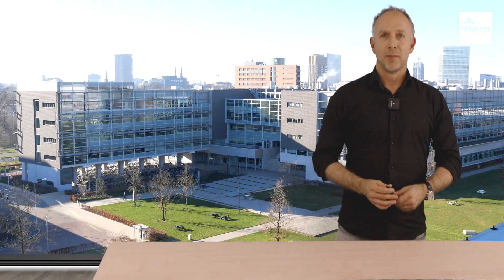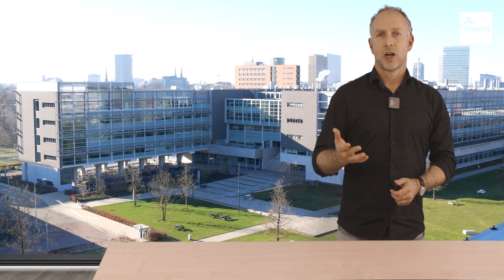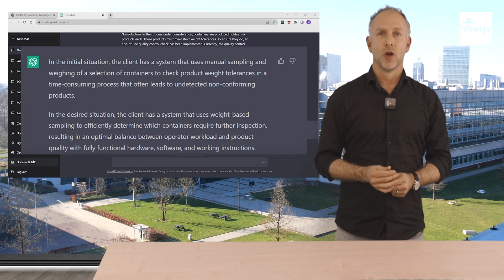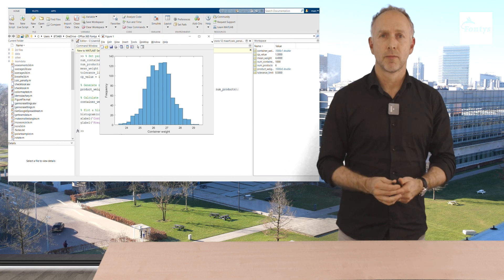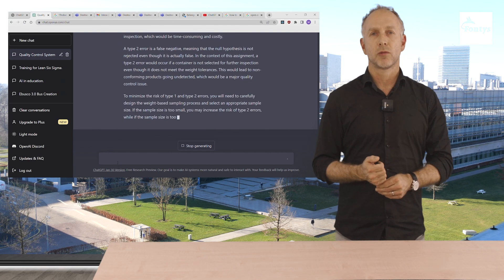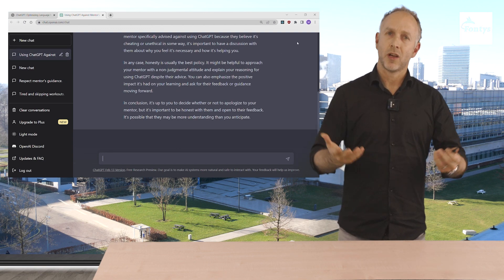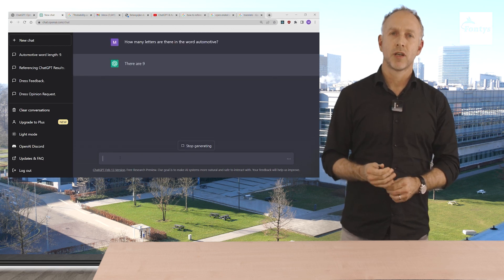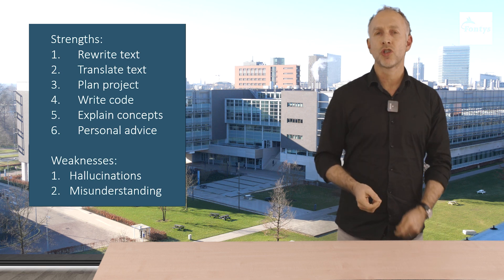ChatGPT For Engineers And Engineering Students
(Nederlandse ondertiteling beschikbaar onder settings) In this video we look at systems like ChatGPT specifically for Engineers and Engineering students. We first investigate the place such systems have in the Engineering field and then use a concrete internship assignment to explore different ways ChatGPT might be helpful. In the final part of the video we look at two concrete examples to show the weaknesses or risks of such systems.

Contents of this video:
00:00 Intro
00:44 Engineering and ChatGPT
02:37 Example 1: rewrite text
04:20 Example 2: translate text
04:34 Example 3: plan project
04:56 Example 4: write code
06:03 Example 5: explain concepts
07:58 Example 6: personal advise
10:10 Risk 1: hallucinations
11:29 Risk 2: misunderstanding
13:29 Wrap up

Slide Rule clip:
HOW TO USE A SLIDE RULE (C&D SCALES) ANALOG COMPUTER MULTIPLICATION & DIVISION 99134

Increase in food production clip:
Farmers in the Netherlands are growing more food using less resources | Pioneers for Our Planet

Wood of studio floor
Free Stock photos by Vecteezy